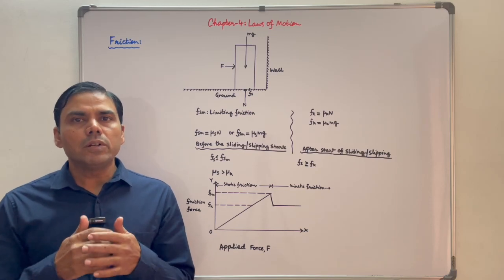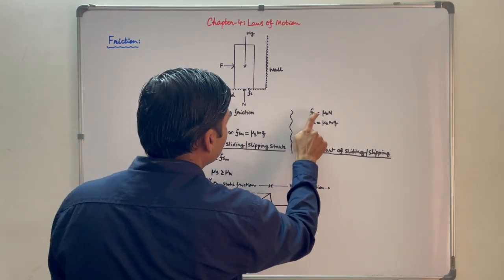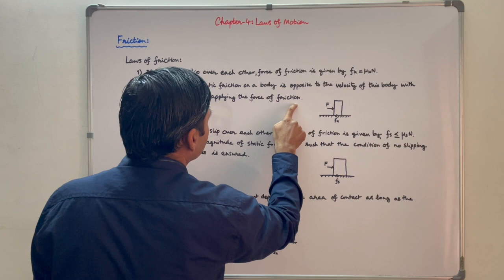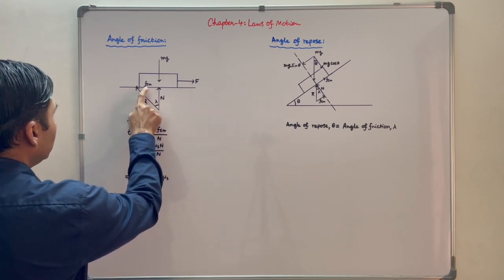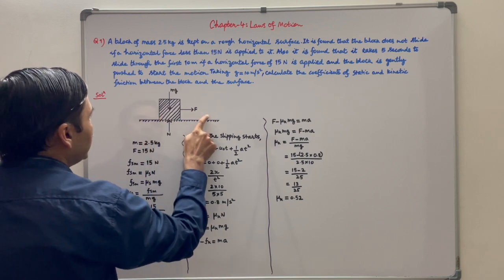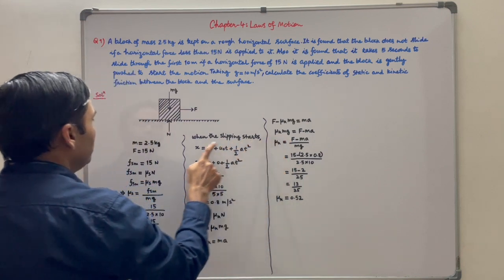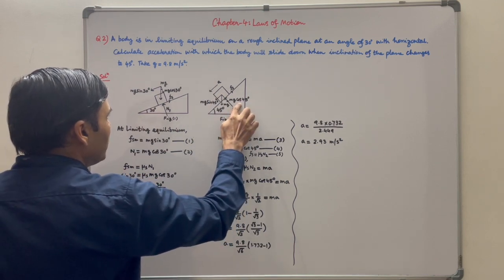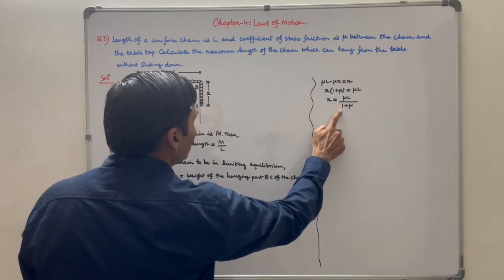IIT-JEE | Physics | Chapter-4: Laws of Motion | Part-6 | Early Birds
A thorough walkthrough of the topic: Laws of Motion, making concepts crystal clear with ample examples.

Sub-topics:
1) Friction
 a) Static friction
 b) Kinetic friction
2) Types of friction
3) Laws of friction
4) Angle of friction
5) Angle of repose